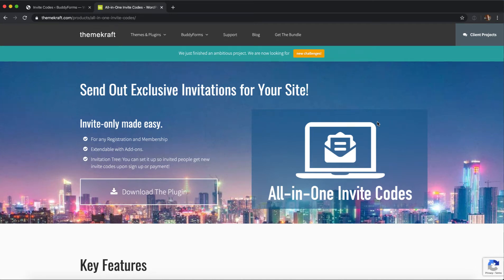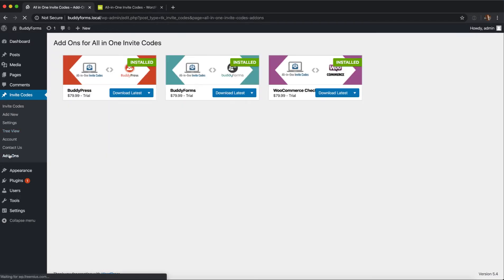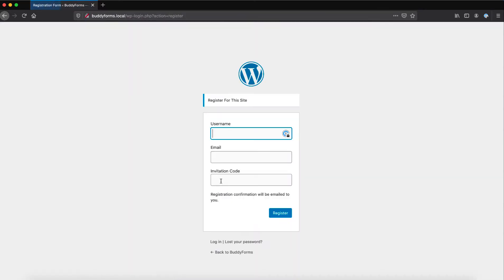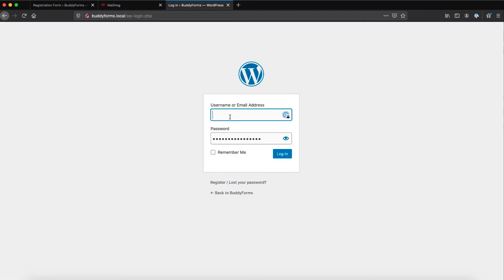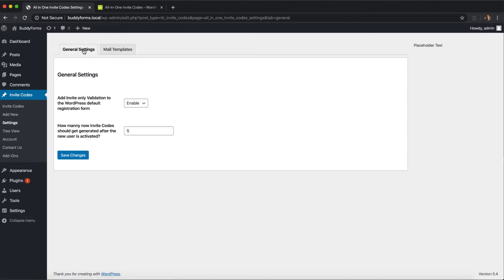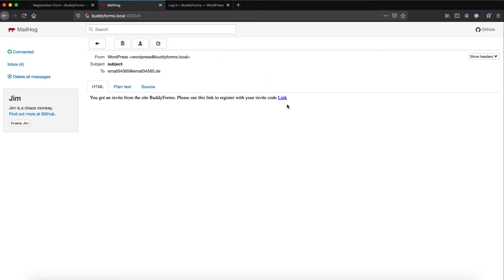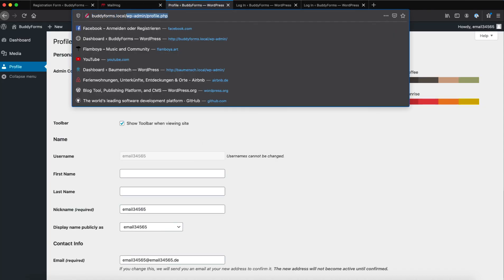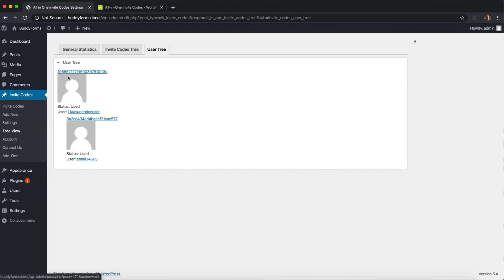Use Invite Coders in WordPress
Let your users invite there friends and relatives and grow hack your user base with a snowball effect by enabling users invite codes on your WordPress site.

Use invite Codes in
WordPress Registration
BuddyForms
WooCommerce to make a product invite only.